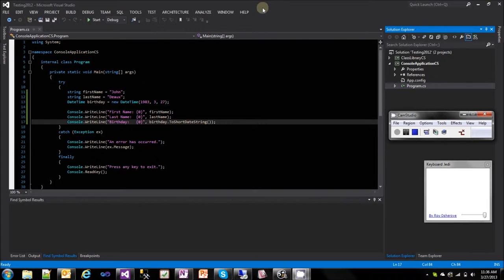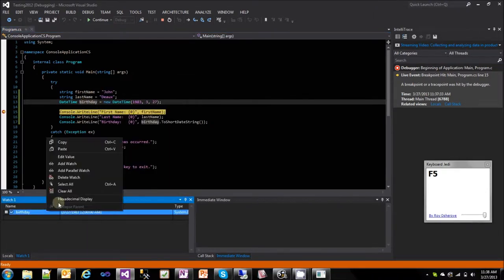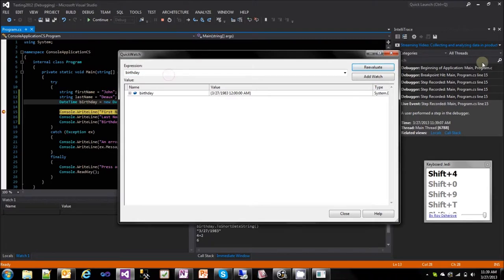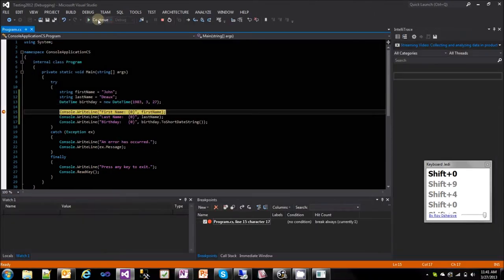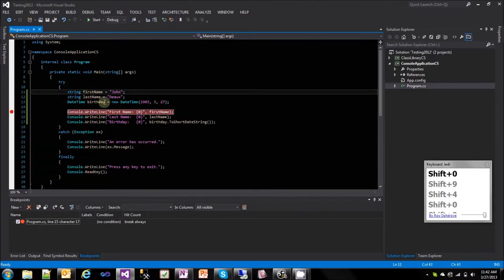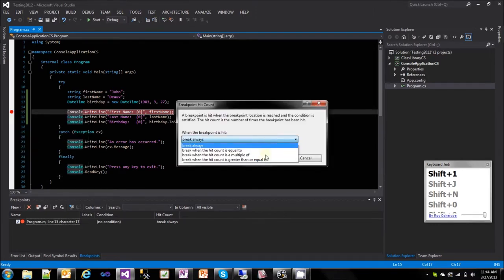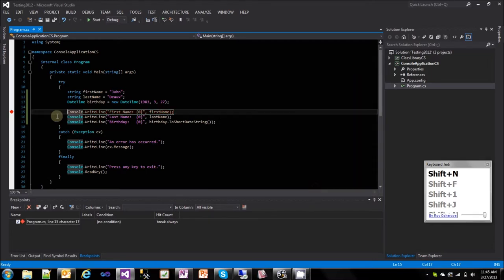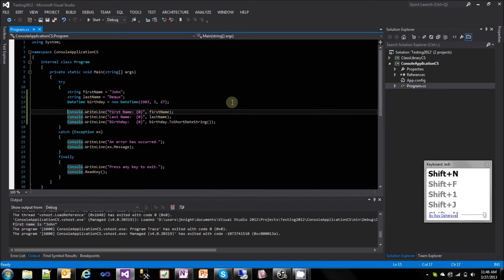Visual Studio Debugging Tips and Tricks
[Oct 1, 2015] Visual Studio Tips and Tricks was a topic in our local user group a while back. I decided why not do a video instead of trying to publish all of the tips in a PowerPoint or some write up. Everything shown here can be done in at least Visual Studio 2010 and Visual Studio 2012.